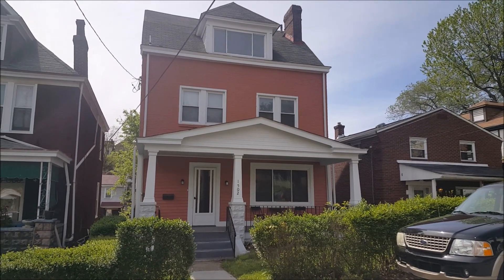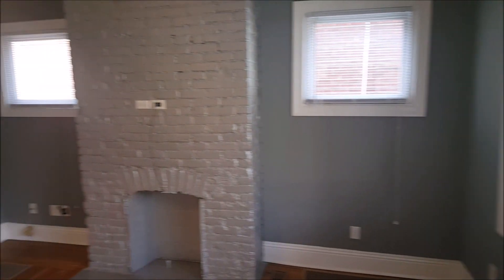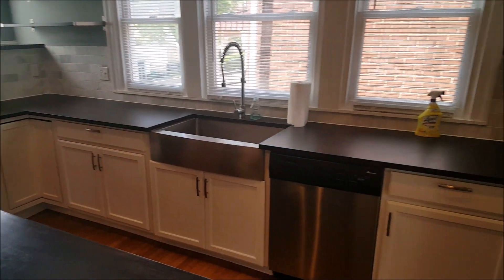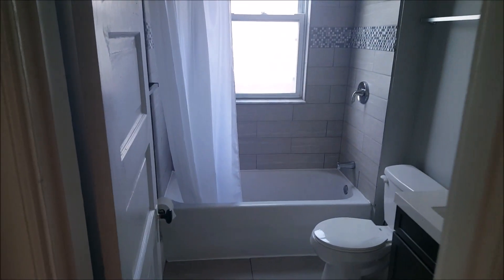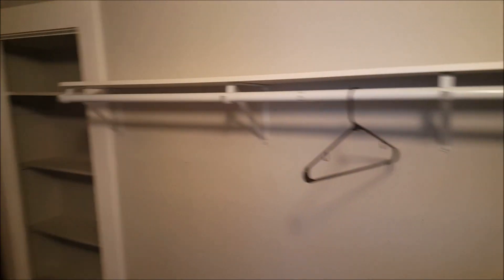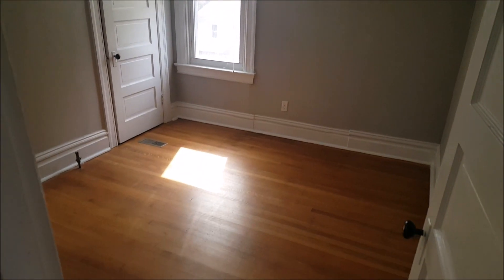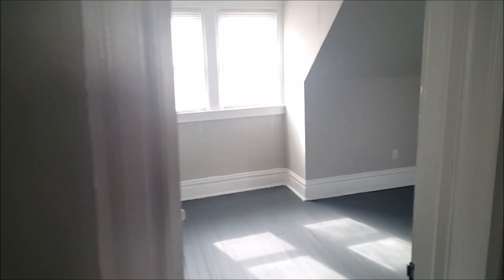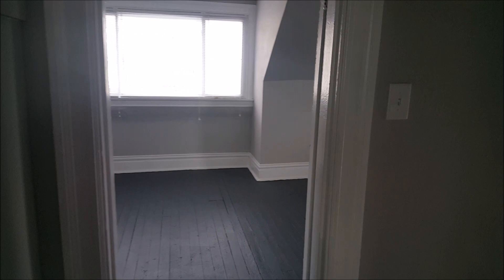1502 Kenberma Video Tour